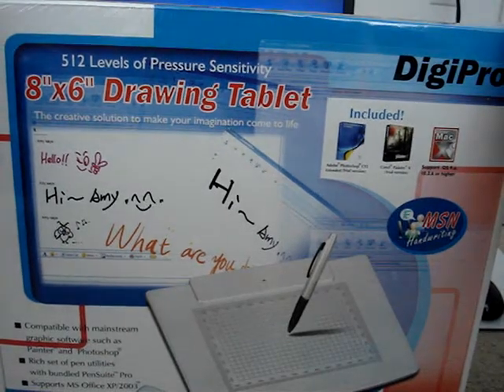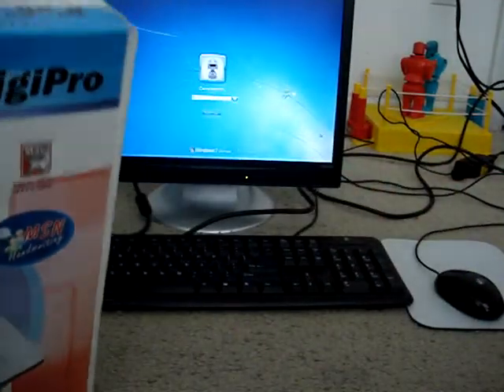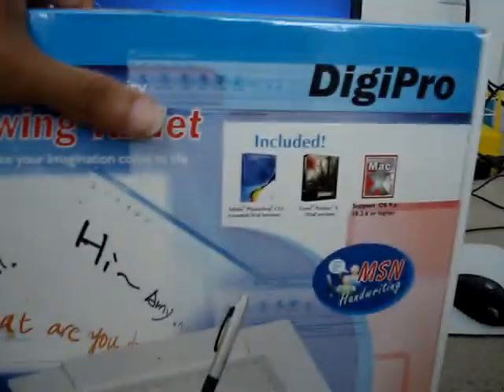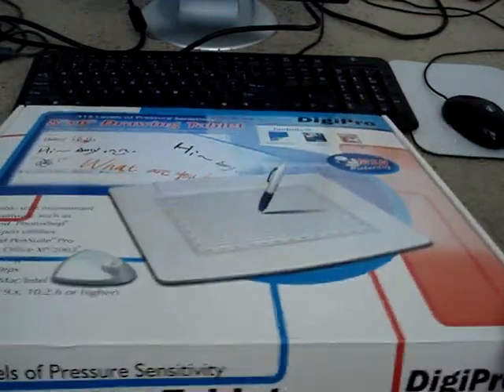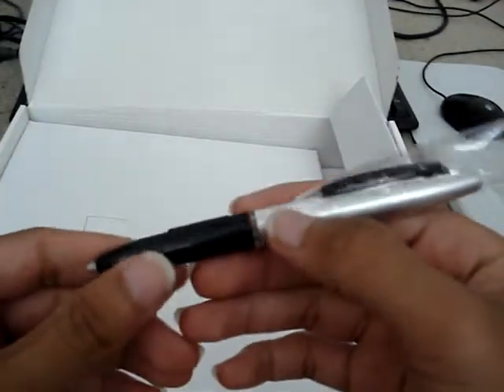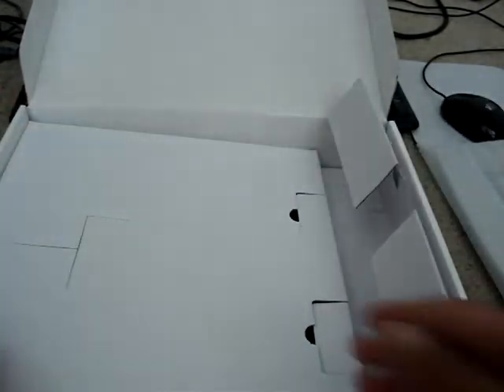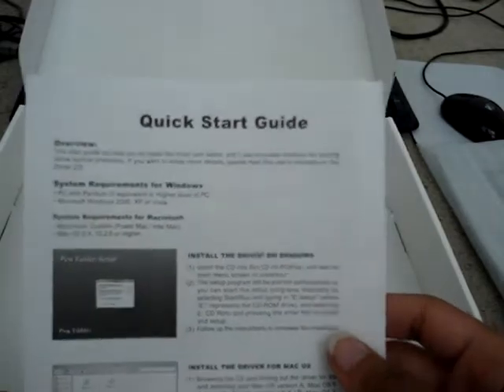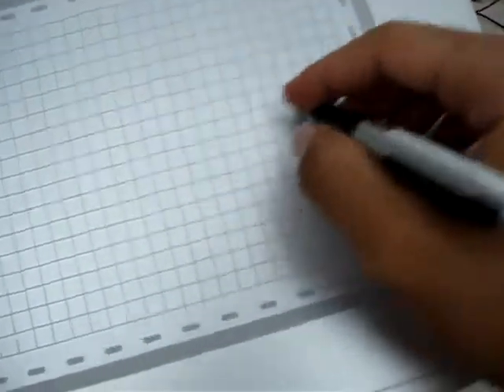DigiPro Drawing Tablet Unboxing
just an unboxing of my brother's graphics tablet